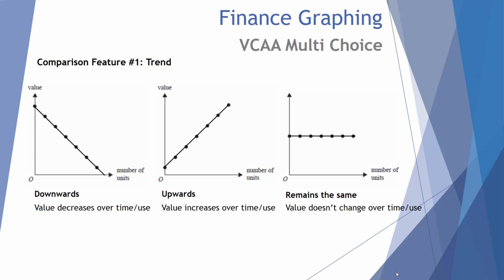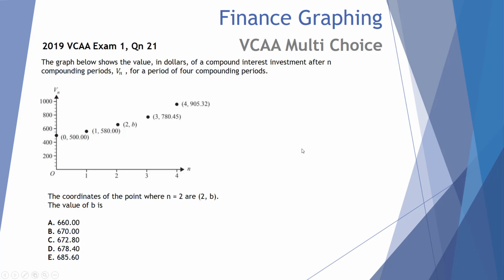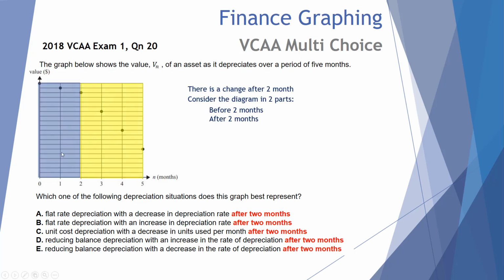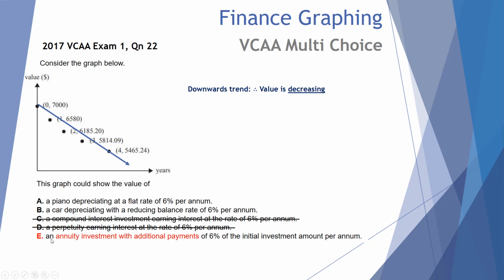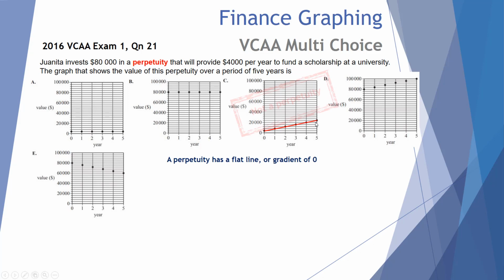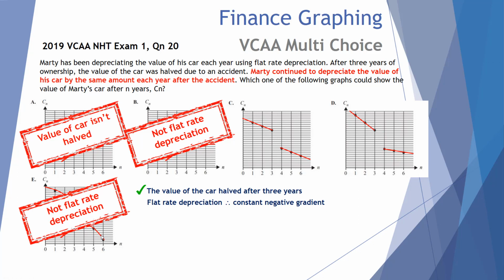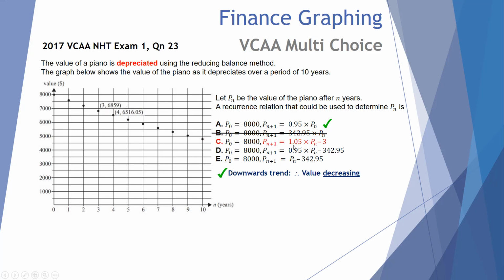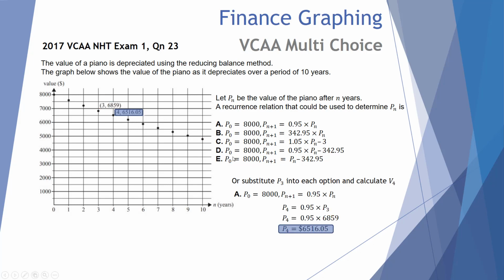Finance Mathematics Graphing Questions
This video examines the typical features of the finance graphs used in VCAA VCE Further Maths exams. It presents several examples from the current study design.